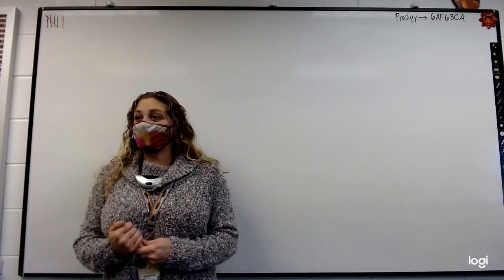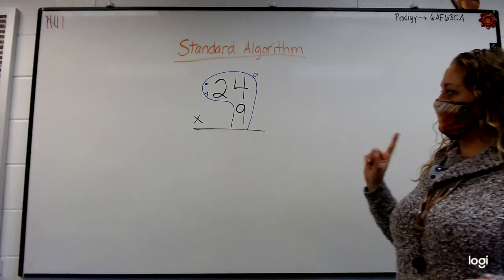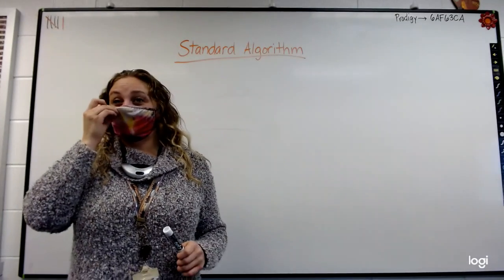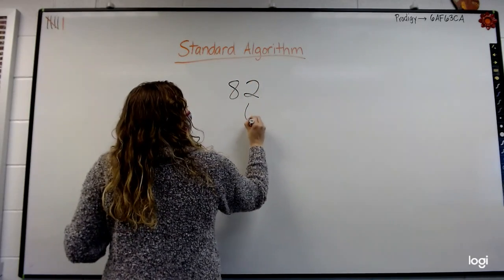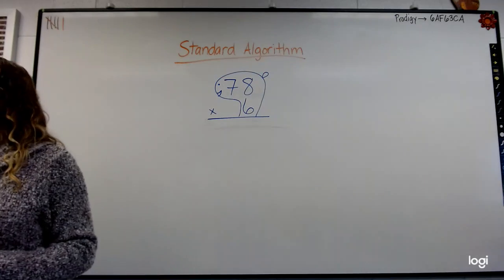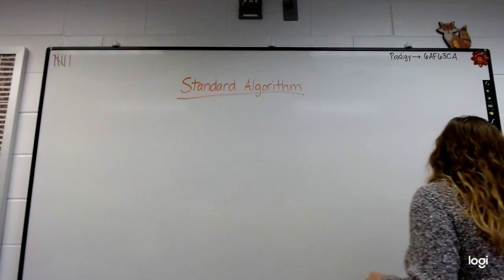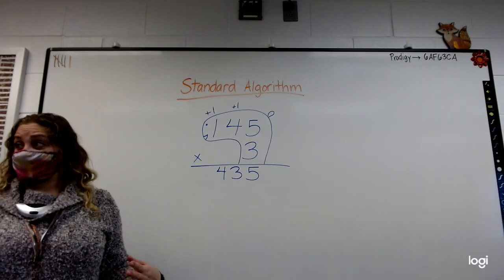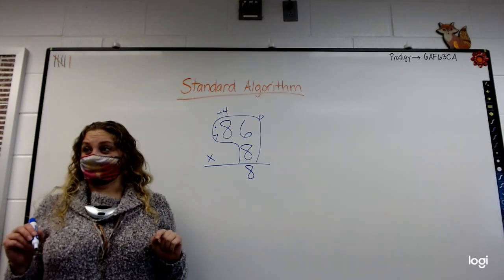Standard Algorithm Lesson 1 (2 by 1)